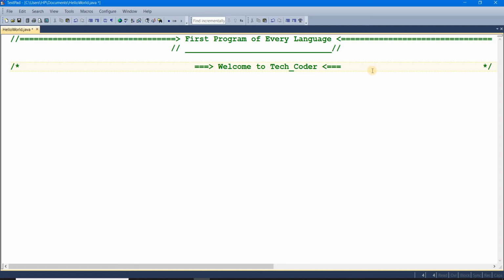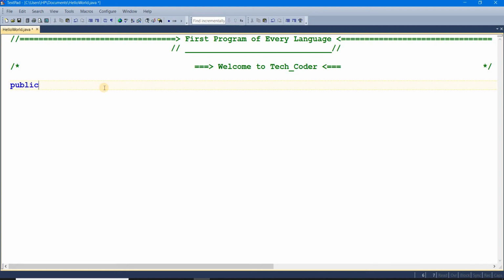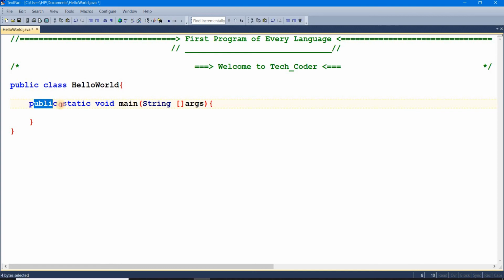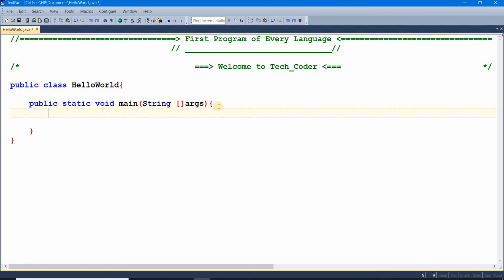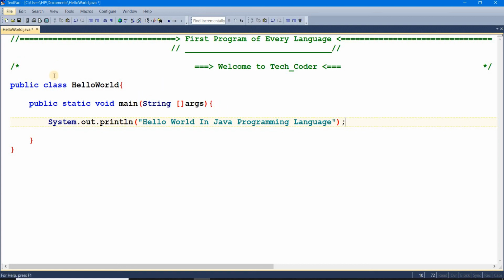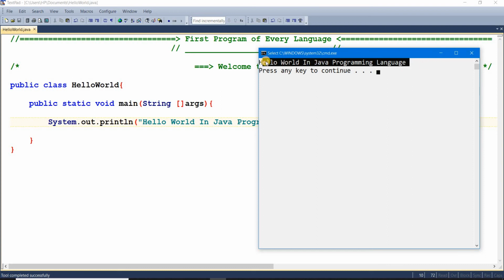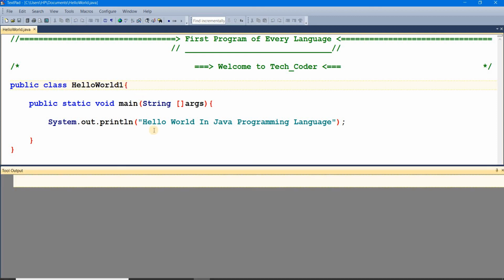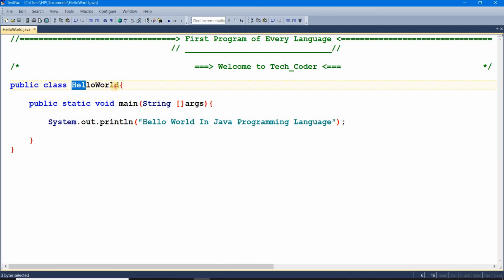Java Hello World Program || Java Tutorial || First Program || Tech Coder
Java First Program of Hello World.

Hello​ World